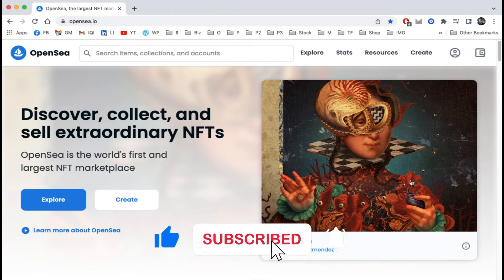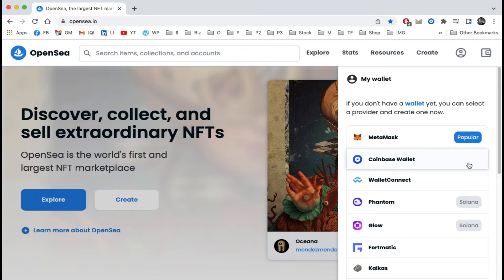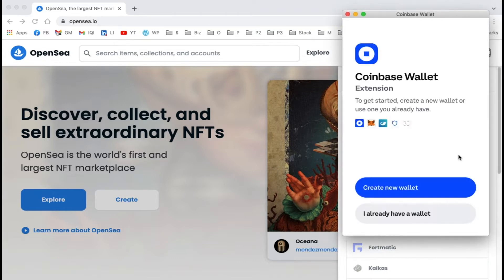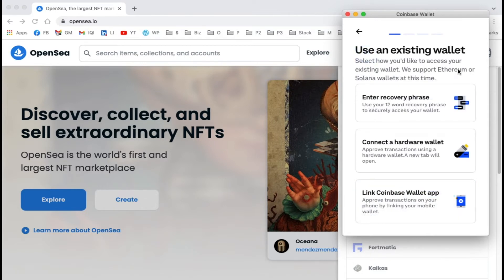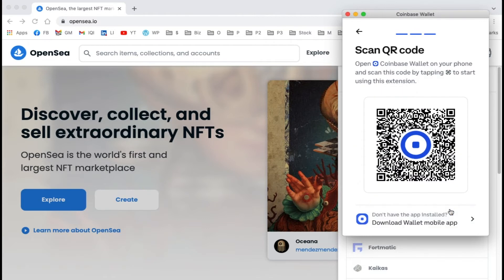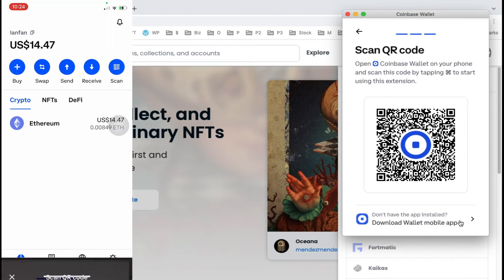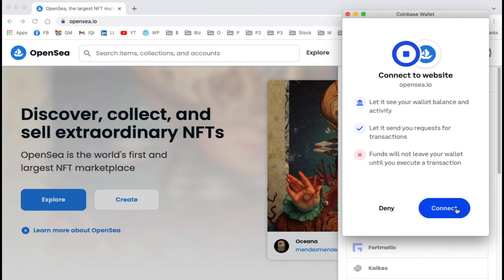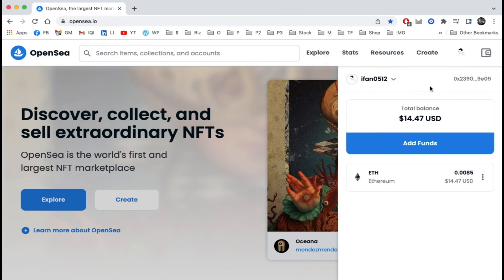Connect Coinbase Wallet to OpenSea (NFT TUTORIAL)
Tutorial on how to connect Coinbase Wallet to OpenSea before creating, buying, and selling NFT.